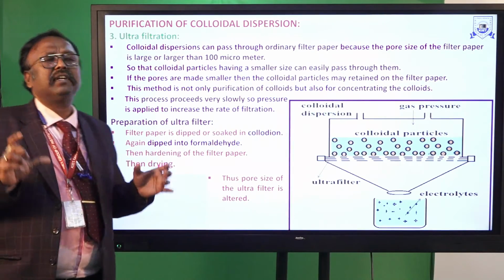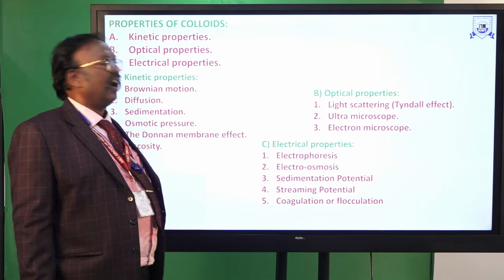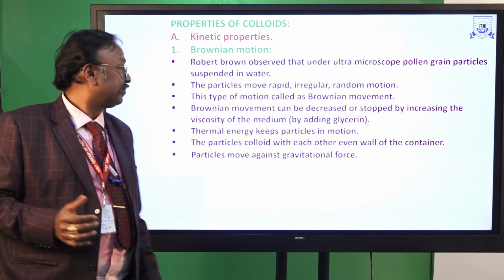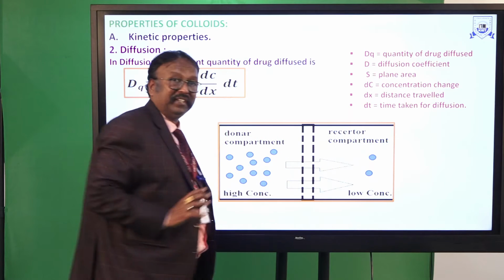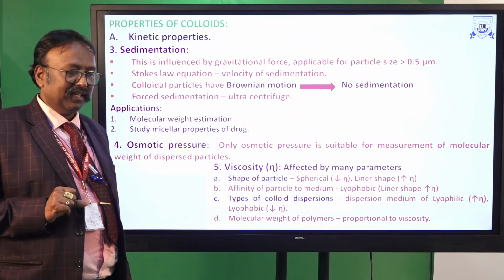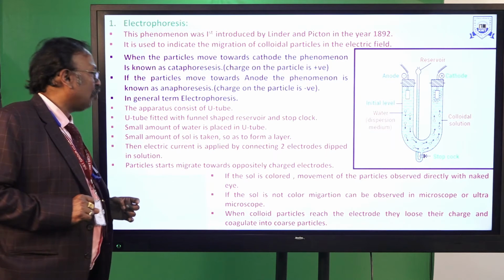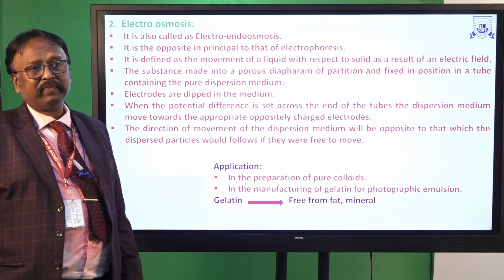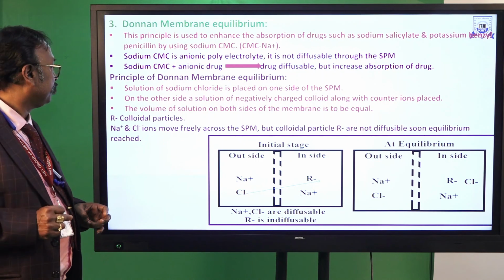B.Pharma_4Sem| ELECTRICAL PROPERTIES OF COLLOIDS | Dr.N.G.RAGHAVENDRA RAO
B.Pharma_4Sem| Physical Pharmaceutics-II | ELECTRICAL PROPERTIES OF COLLOIDS